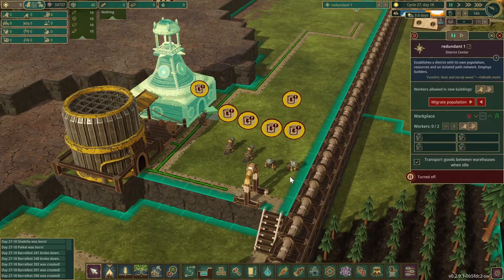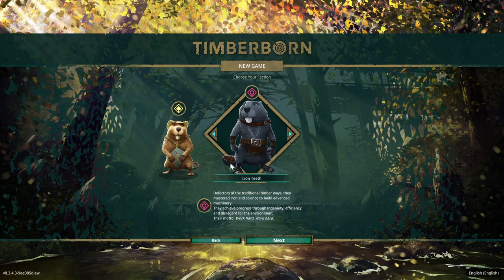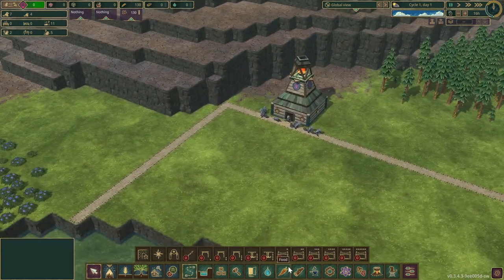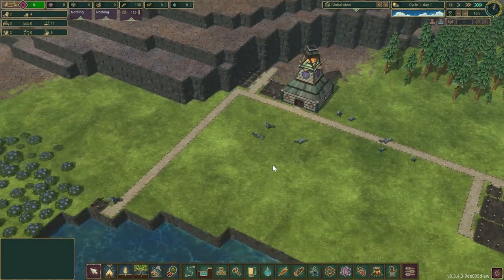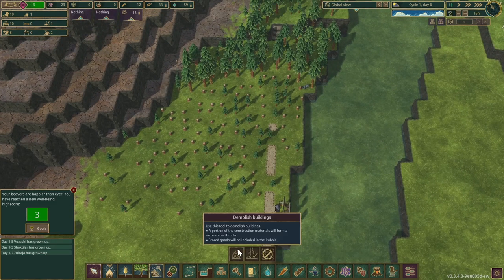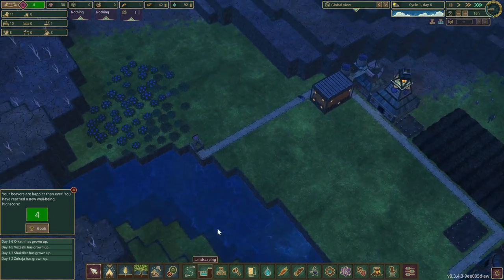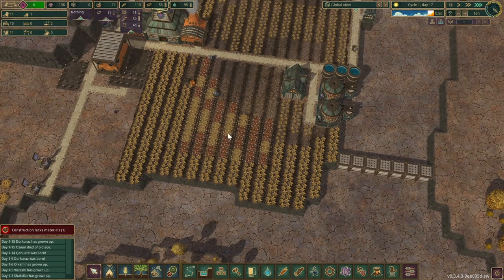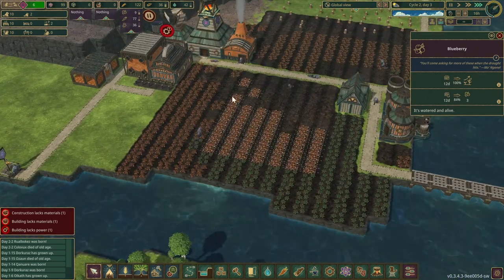A Little Recap And A Restart Iron Teeth On Helix - Timberborn - 1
0:00 Intro
0:16 Timberborn
36:14 outro

Support The Little Guy, use link to get delicious sustainable coffee.